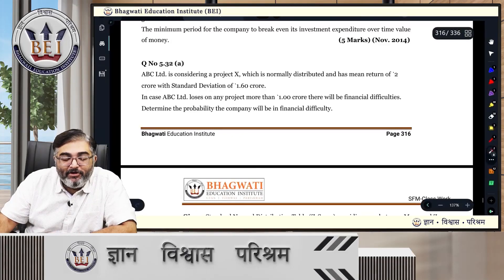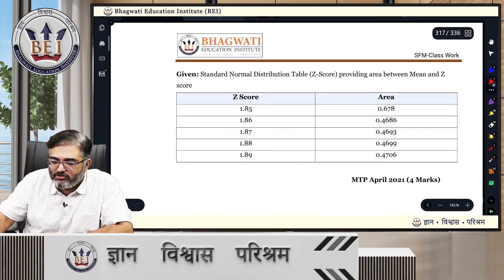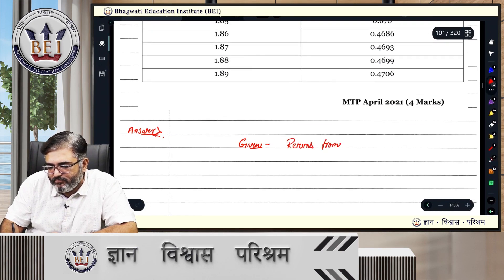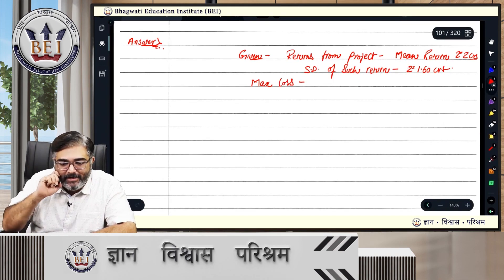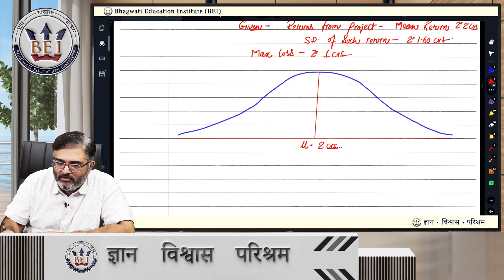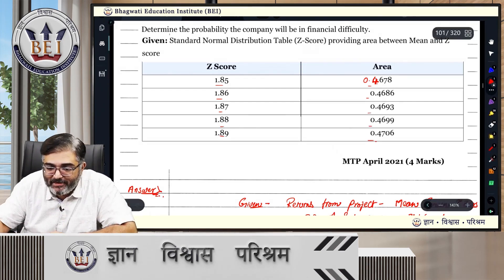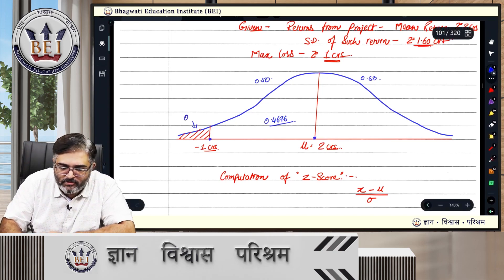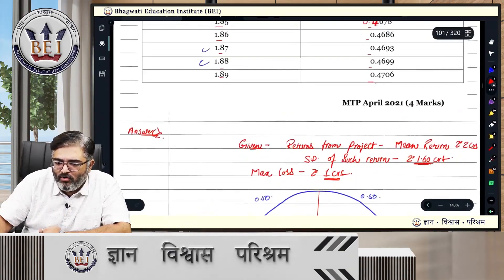Probability Computation in Project (MTP April 21) !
A sum based on old syllabus capital budgeting. This is a short but interesting sum presented by Bhavesh sir allowing you to understand the use of probability in capital investment.

HAPPY LEARNING!!